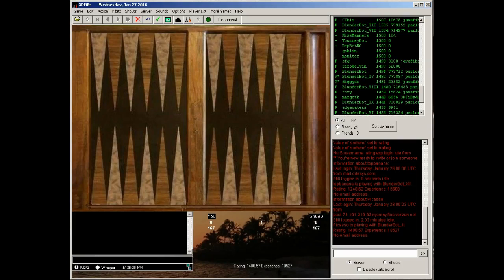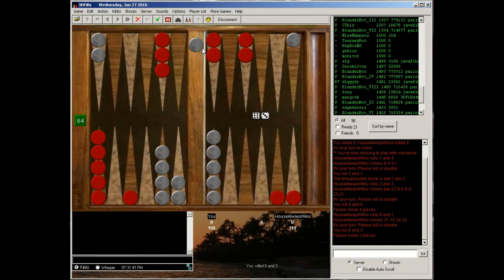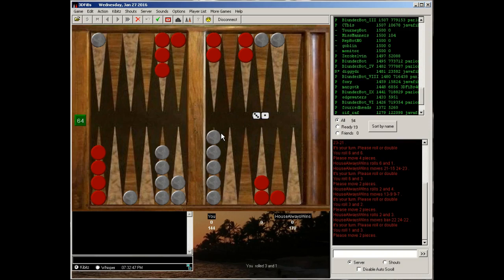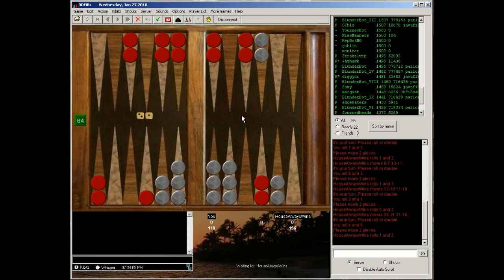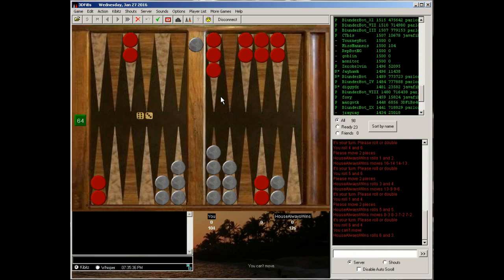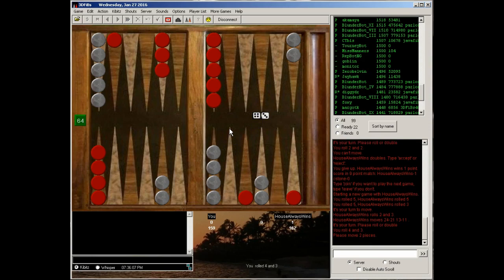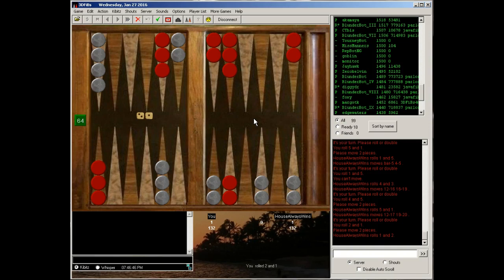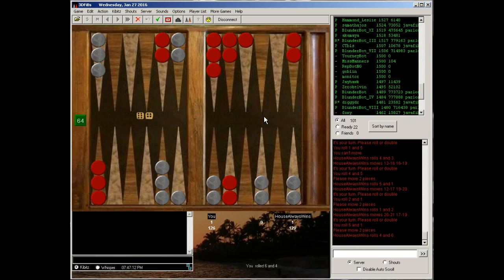#39: 9-point vs. Ian Terry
find Ian's commentary on his channel